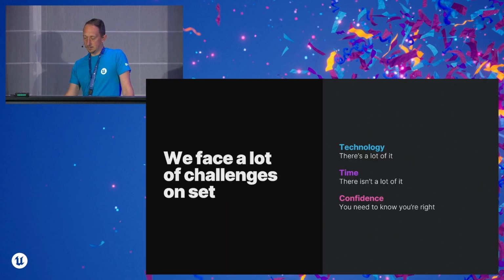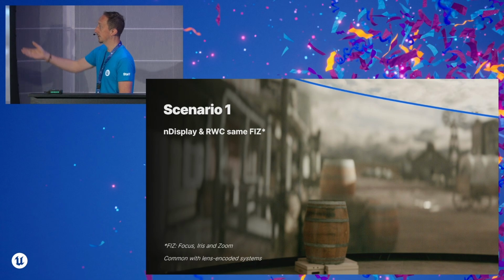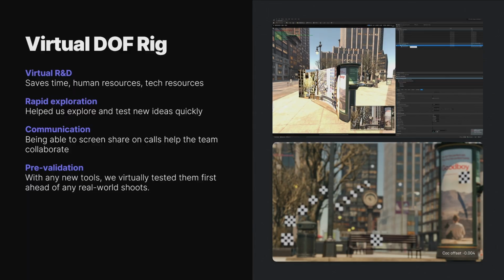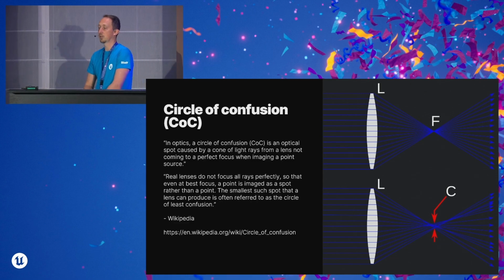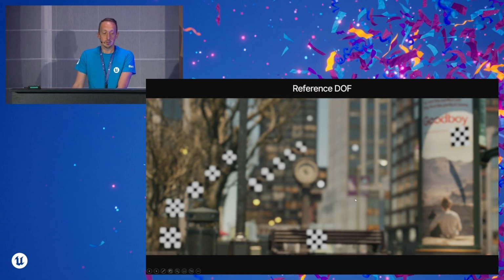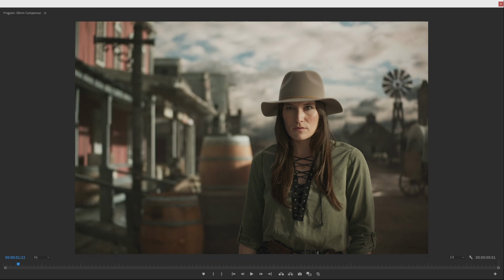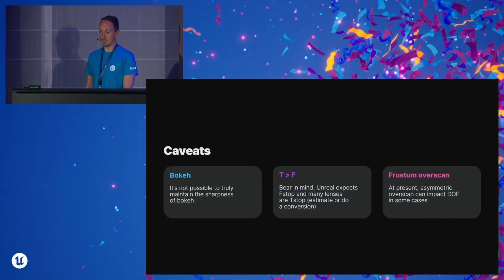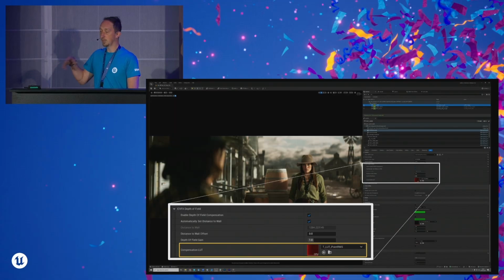Completing the Illusion: Accurate Depth of Field in ICVFX | Unreal Fest 2024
Depth of field has long been tricky to manage in ICVFX—with either not enough blur on the wall or too much, what is the correct amount? Incorrect depth of field is one of the main culprits of LED wall shots looking obvious.

In this session, we’ll explore how Unreal Engine 5.4 has the answer with the new ICVFX Depth of Field Compensation feature. Solution Architect Ben Kidd will take you through this game changing tool and share with you everything learned along the way. Sharpen your on set knowledge and focus on achieving the most realistic shots with this fascinating deep dive.